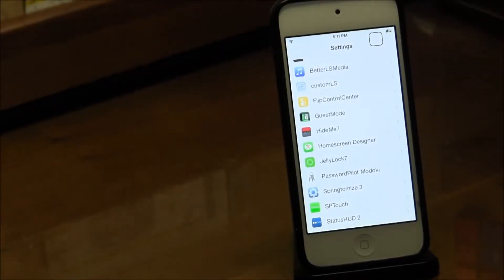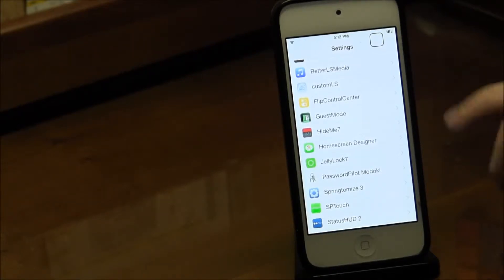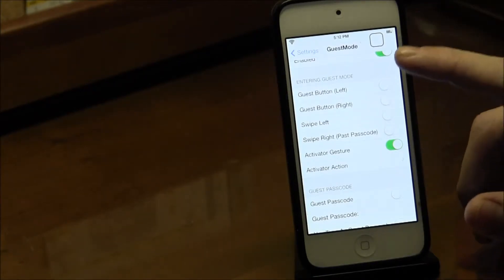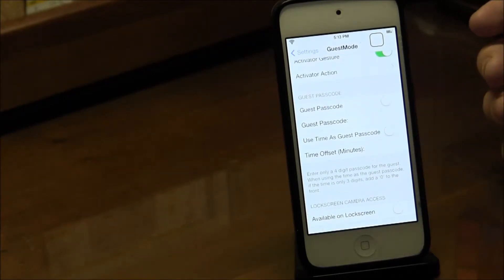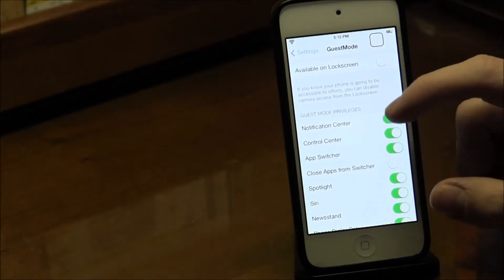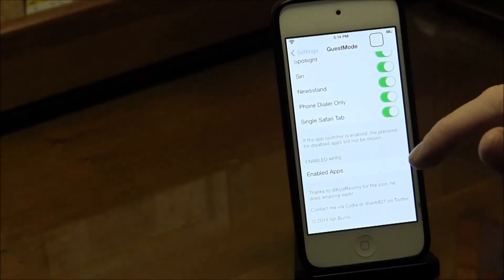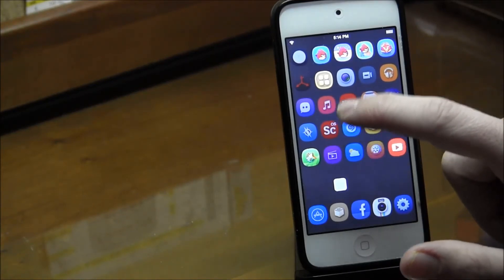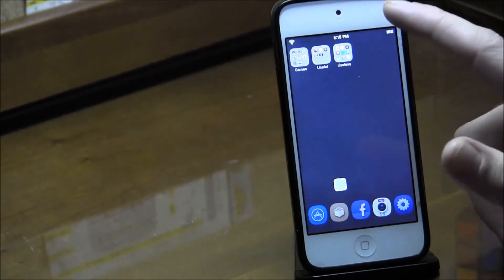GuestMode ios 7 (Profiles for iDevices)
1st video    - December 3, 2011
10,000 Views - March 22, 2012